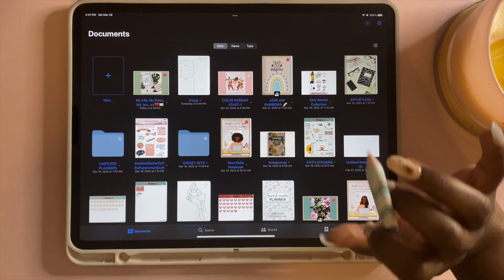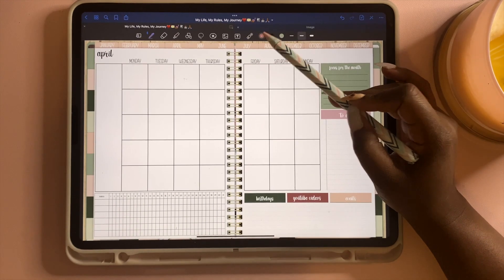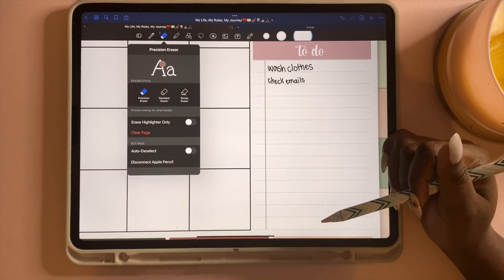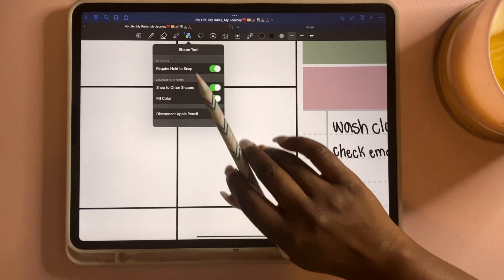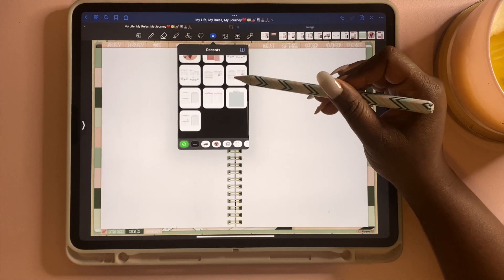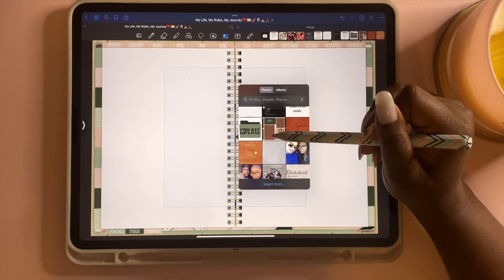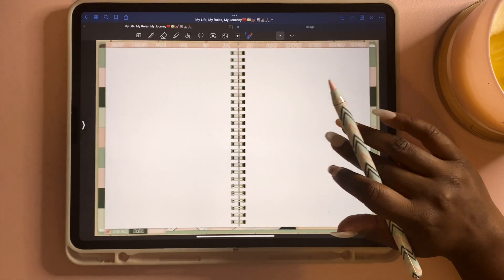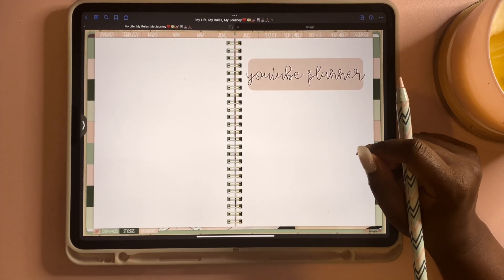How to Digital Plan in GoodNotes 5 in 2022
Hey friends! In this video, I’ll walk you through how to use the basic functions of goodnotes tools to annotate and digital plan. If you are very new to goodnotes, then this video is for you! I will be using my iPad Pro, however, if you’re an apple user, then you can download goodnotes 5 on any apple iPad, phone, iMac, or MacBook.

-iPad Pro 12.9 4th gen
-Apple Pencil 2nd gen
-Pink Case for iPad Pro 12.9
-Paper-feel Screen Protector

BEST!
-Chaffanie Naycole